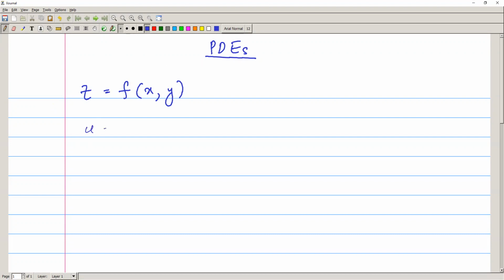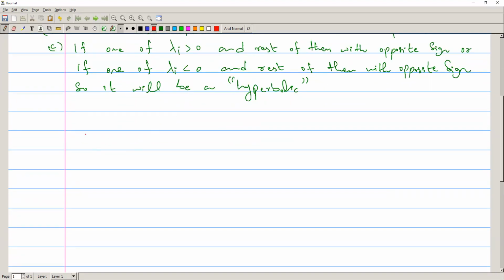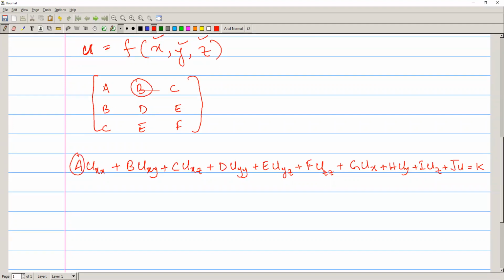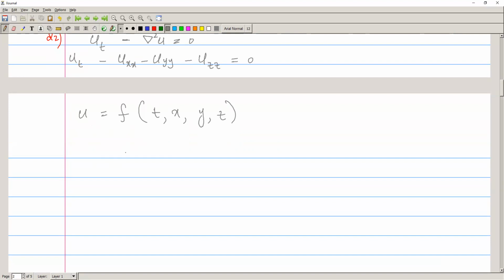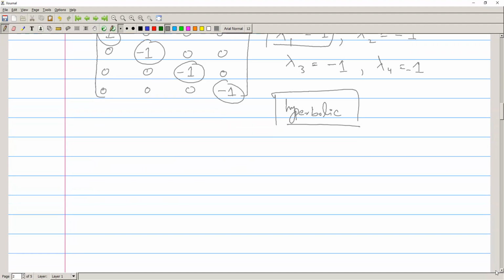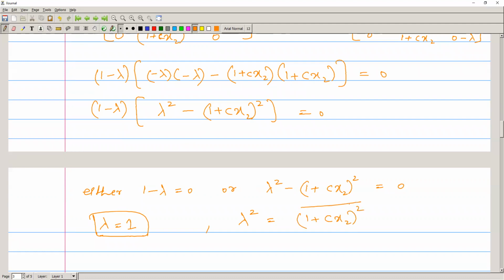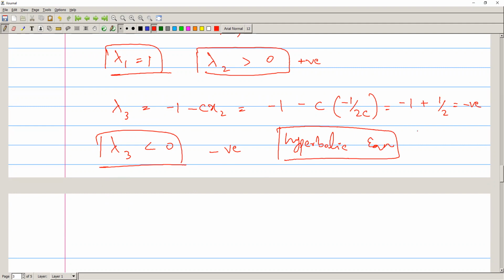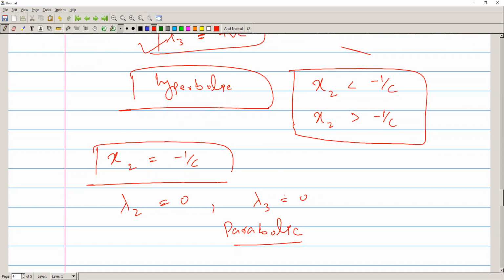Classification of second Order Partial Differential Equations more than two independent variables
Very Important Topic for students of Partial Differential Equations PDEs